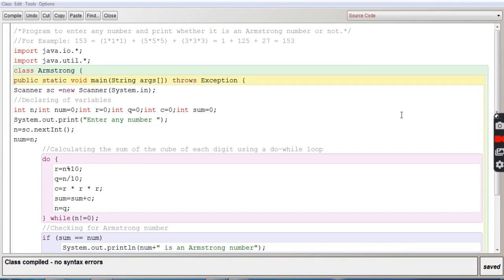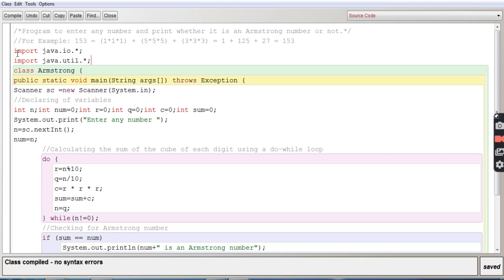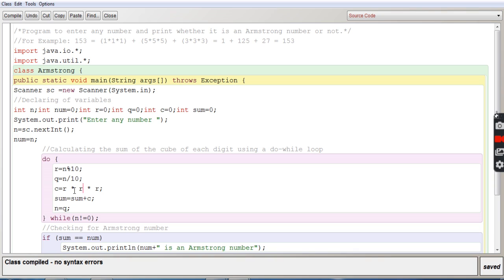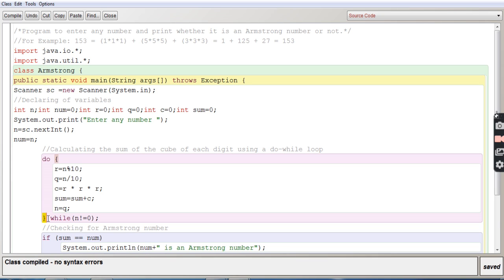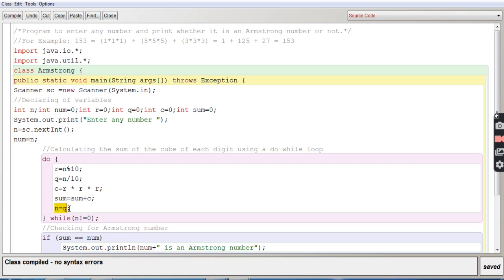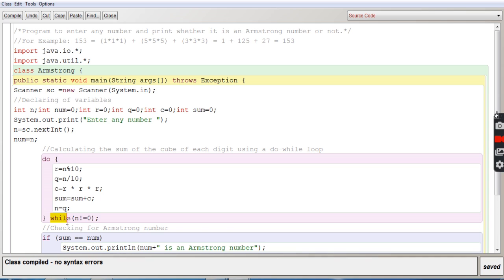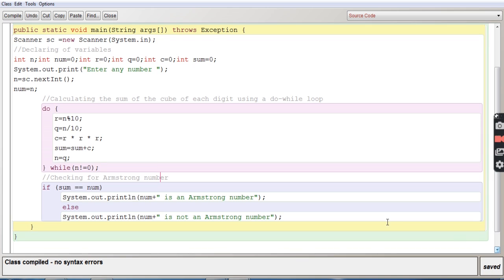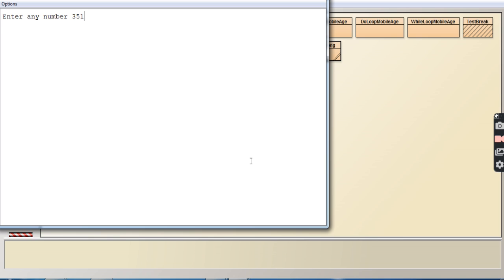ARMTRONG NUMBER || JAVA CLASS by ASHISH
ENTER A NUMBER AND DISPLAY WHETHER IT IS AN ARMSTRONG NUMBER OR NOT DO-WHILE LOOP